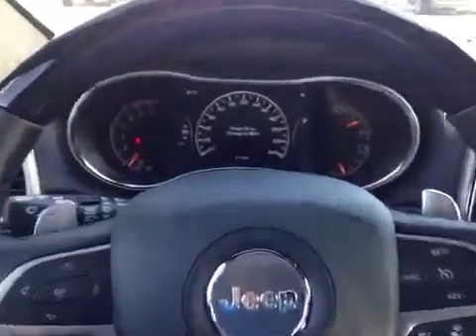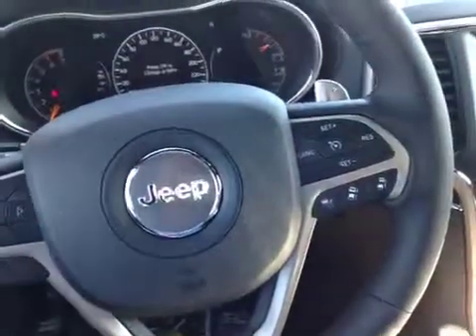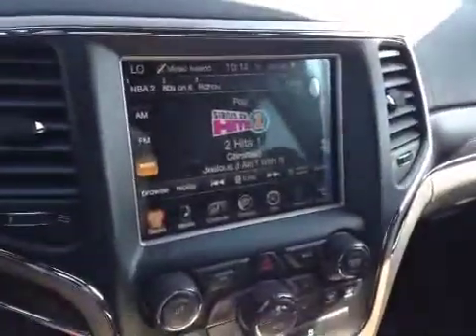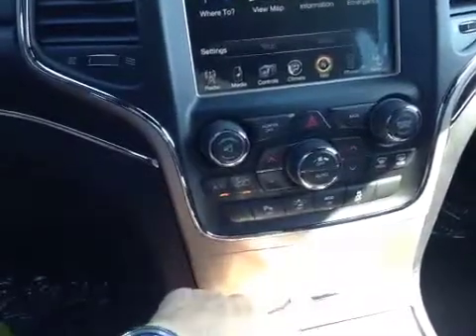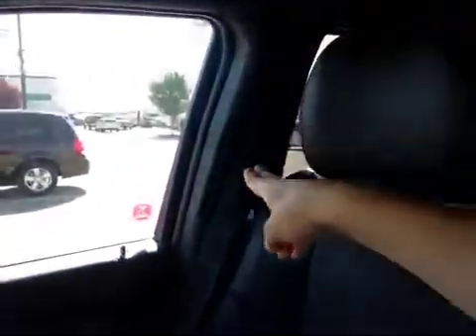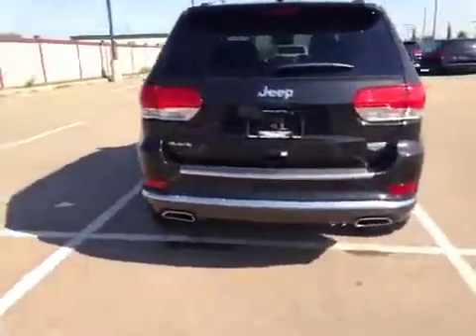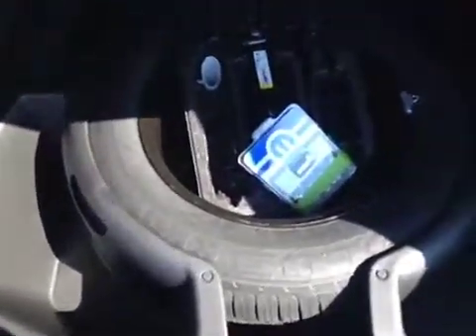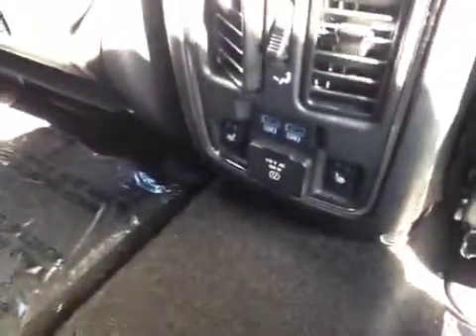2014 Jeep Grand Cherokee 4WD 4dr Summit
This is a  2014 Jeep Grand Cherokee 4WD 4dr Summit with 8-Speed A/T transmission Black[PXR,Brilliant Black Crystal Pearlcoat] color and Black interior color.

Great West Chrysler
17817 Stony Plain Road
Edmonton, Alberta
T5S 1B4